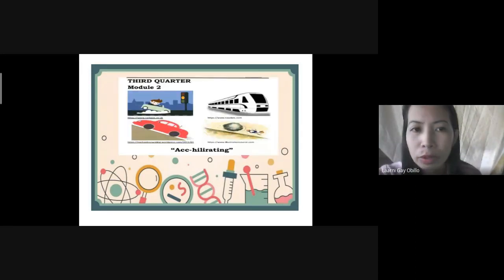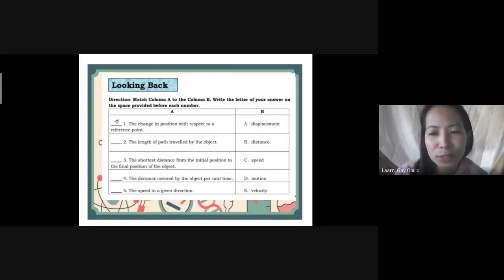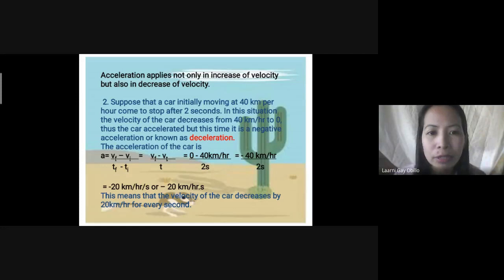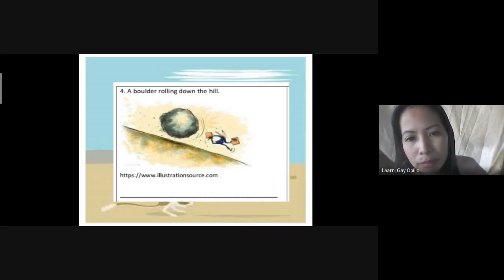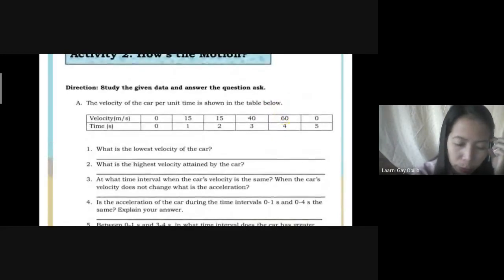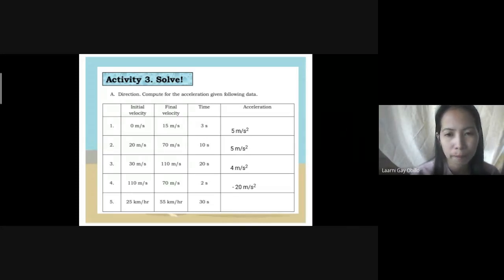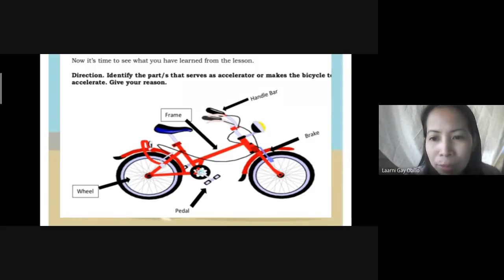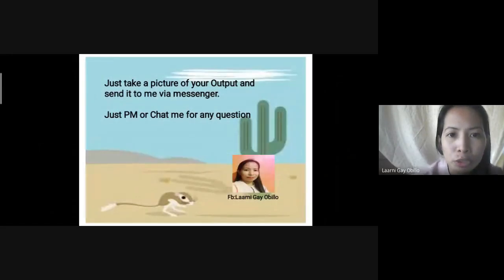Quarter 3- week 2 - science